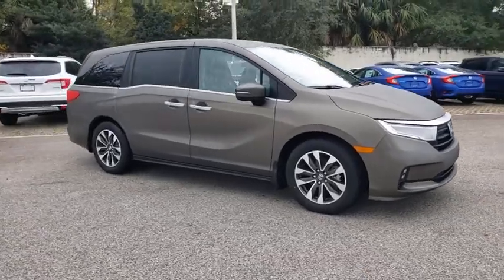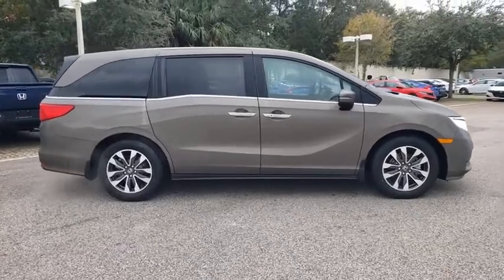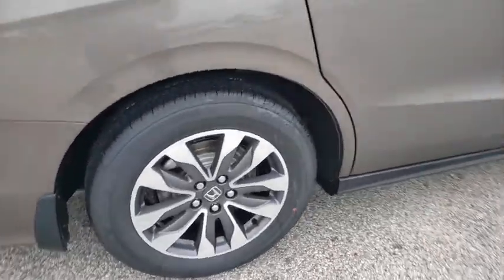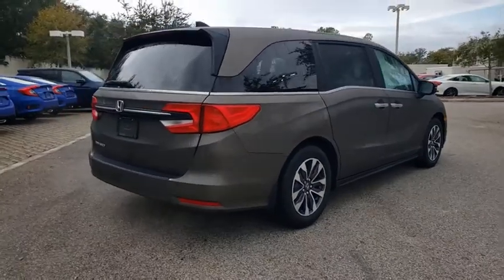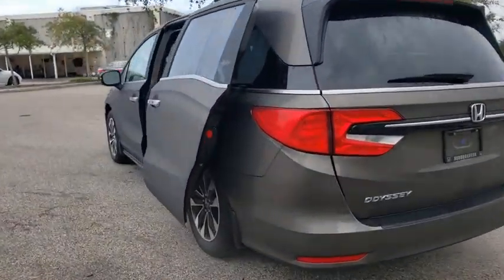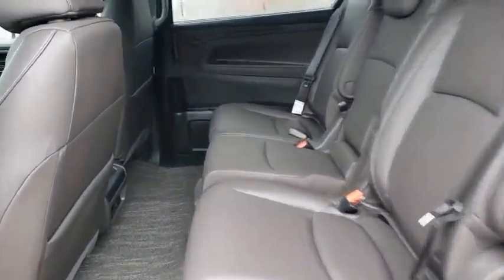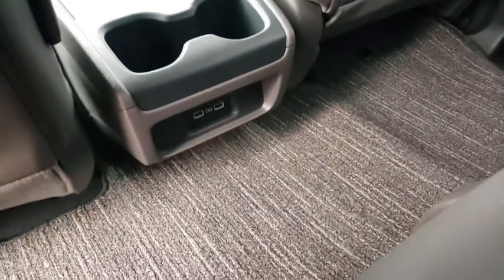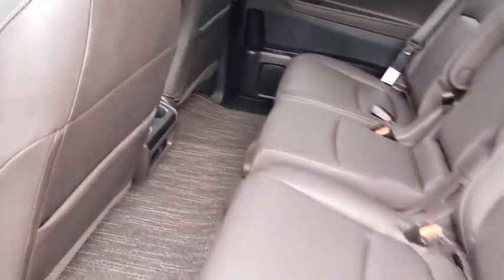2021 Honda Odyssey Winter Garden, Clermont, Winderemere, Winter Park, The Villages, FL MB038439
2021 Honda Odyssey EX-L Auto - Stock#: MB038439 - VIN#: 5FNRL6H78MB038439

Headquarter Honda
17700 State Road 50

Low Financing and Leasing Available. Headquarter Honda is pumped up to offer this good-looking 2021 Honda Odyssey EX-L in Bronze.We are conveniently located just a few minutes West of Downtown Orlando, just off the Florida Turnpike between Winter Garden and Clermont! Its one of the easiest drive in Central Florida! Remember: Headquarter Honda Gets You There! So take the easy drive from almost anywhere in Central Florida to visit us or just call one of our Professional Inventory Specialist for more information and schedule a VIP appointment.